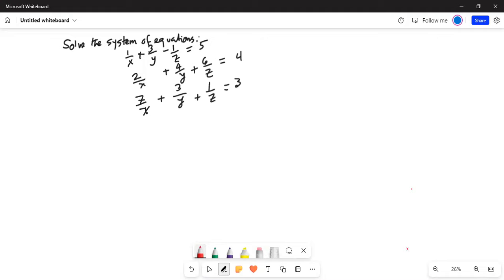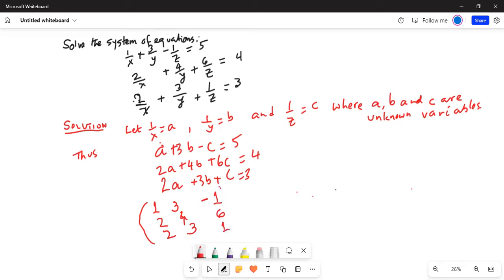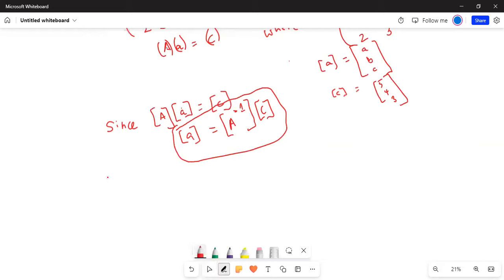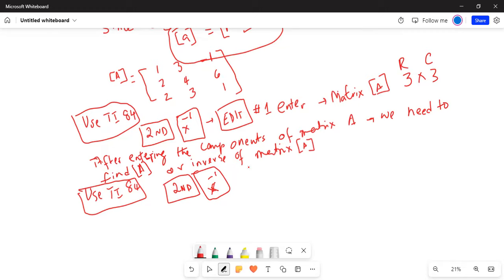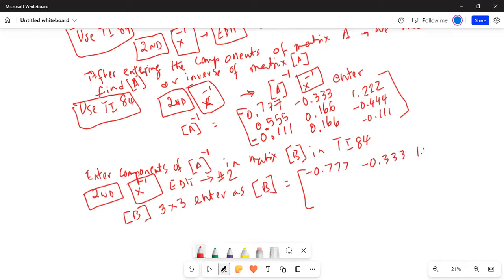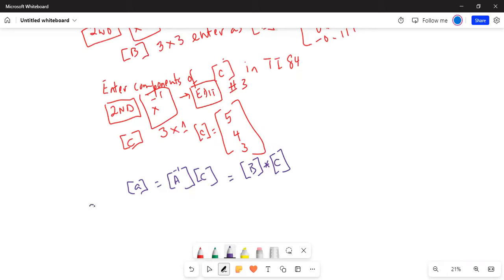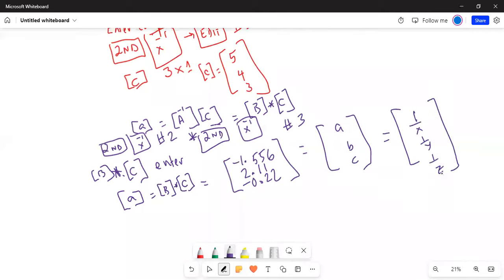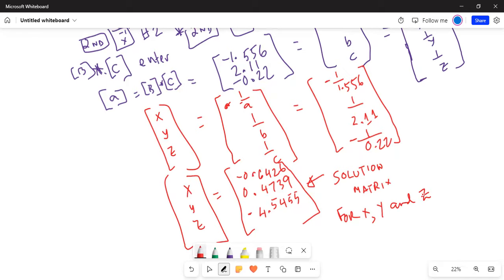Solve system of equations by matrix method